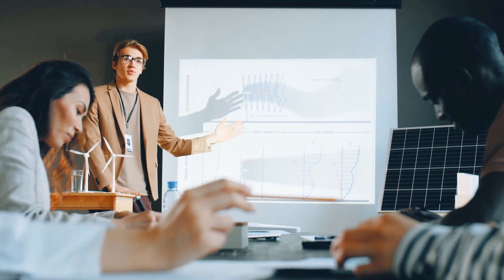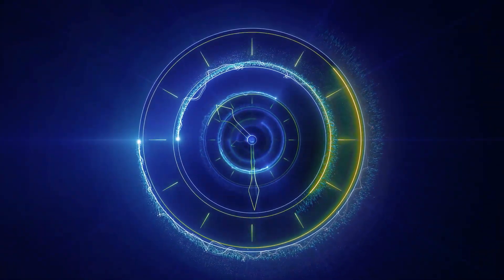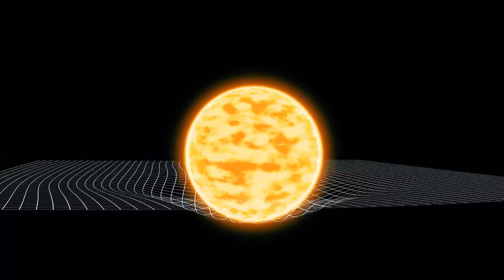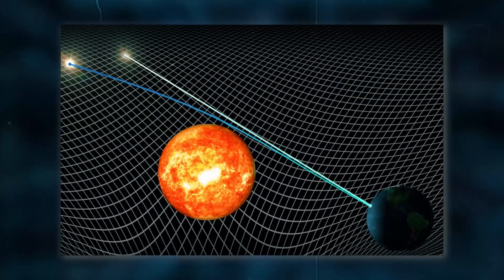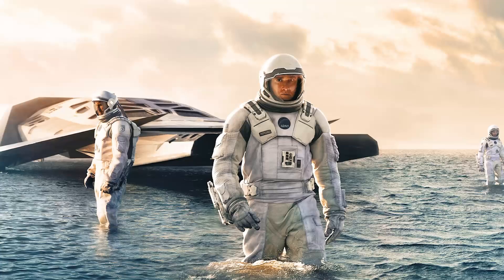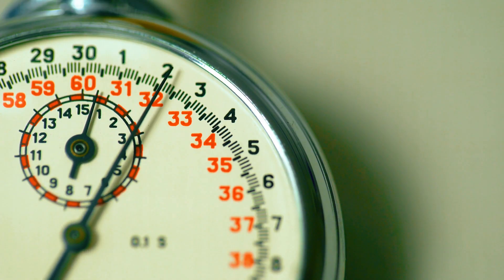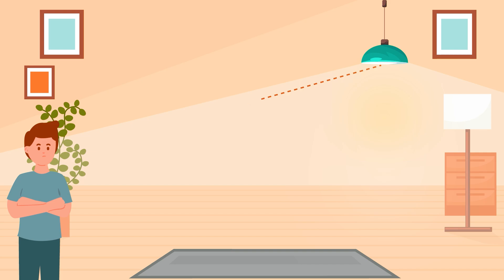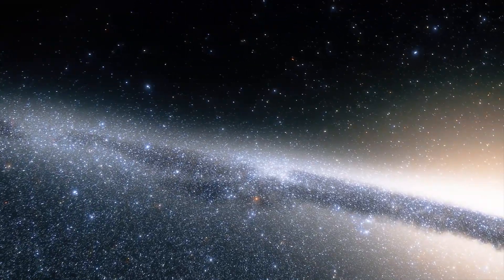Time dilation - Einstein's theory of relativity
Time is a complex concept, that has received plenty of attention from researchers in the domains of physics, philosophy, and psychology. There are many ideas, and models that try to describe how time works, despite the fact that we still don't fully understand it. Time is frequently described in physics as a dimension that is intertwined with space to form space-time. This implies that time is not a part of space, but rather an element of it. Time is viewed as relative in this model, meaning that it is dependent on the observer's frame of reference. The theory of relativity, which states that time can appear to pass differently for observers, who are travelling relative to one another, is based on this idea.